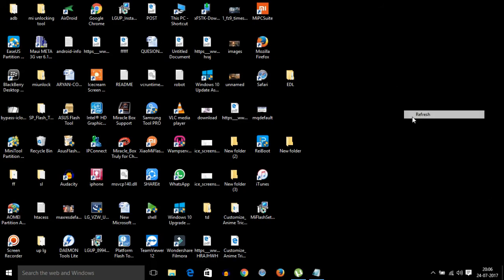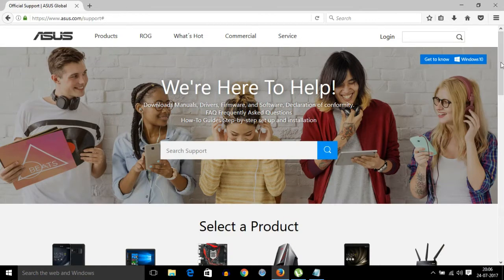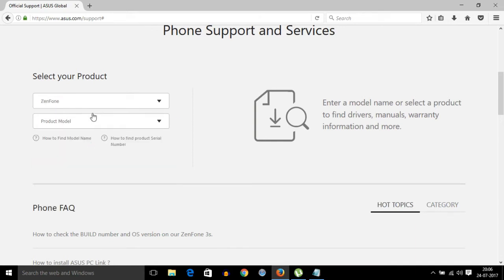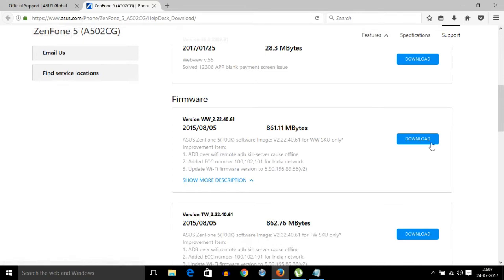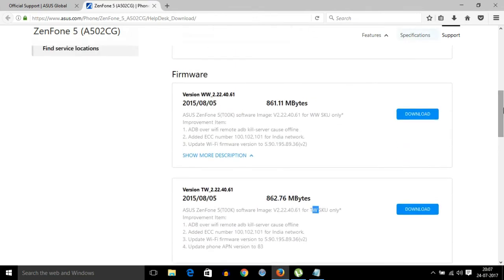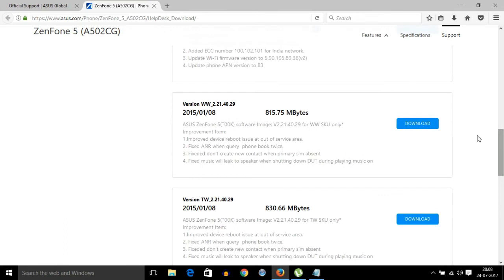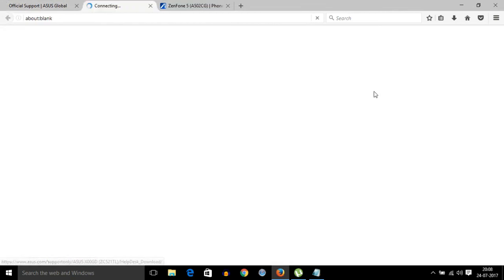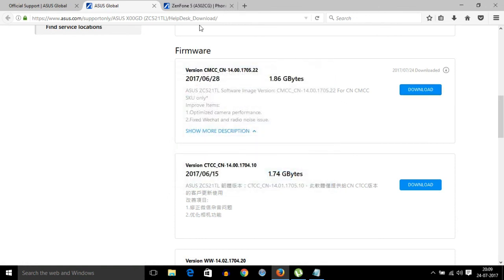how to download stock firmware for asus phones